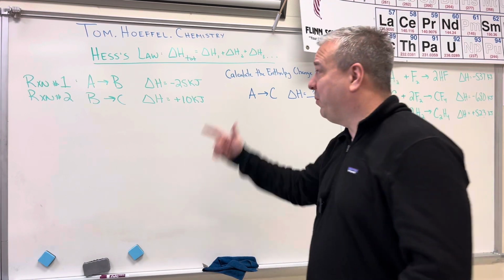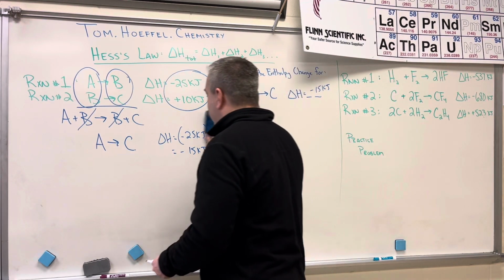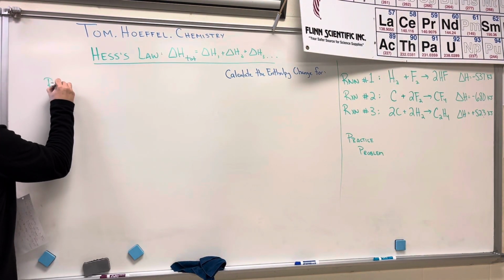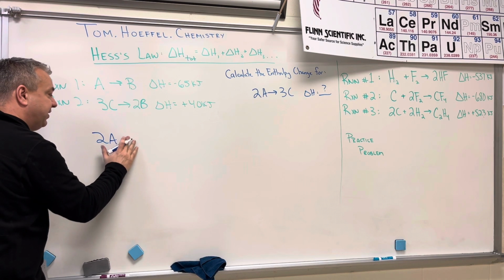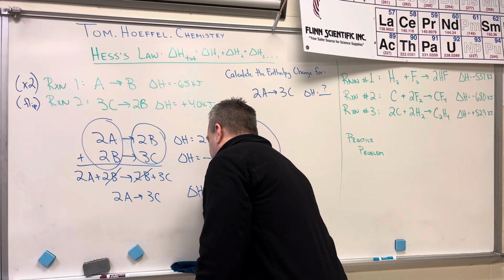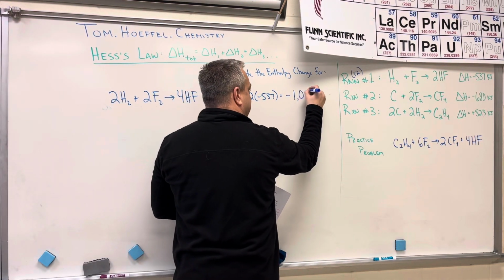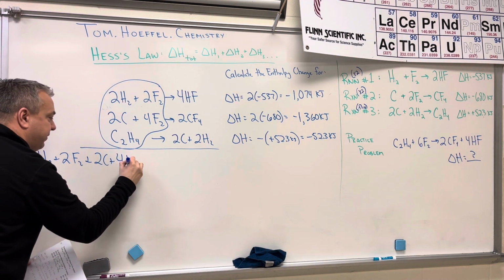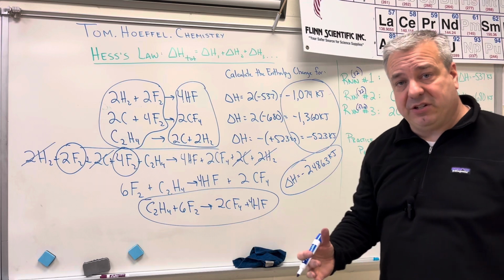Introduction to Hess’s Law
Lesson 85.  This video discusses the basics of Hess's Law such as how to multiply and flip reactions as well as how to add reactions together.  These tactics are used to calculate the enthalpy change of a chemical reaction.

Lesson 74: Combustion of methane gas demonstration
Lesson 75: Introduction to Thermodynamics
Lesson 76: How to calculate the enthalpy change of a chemical reaction
Lesson 77: Enthalpy practice problems to become a chemistry pro
Lesson 78: Introduction to calorimetry and the specific heat equation
Lesson 79: Specific heat vs heat capacity vs molar heat capacity
Lesson 82: Coffee Cup Calorimetry
Lesson 83: Bomb Calorimetry in Chemistry
Lesson 84: Heat of formation equations
Lesson 85: Introduction to Hess’s Law
Lesson 86: Hess’s Law Practice Problem
Lesson 87: Heating curve, heat of fusion, and heat of vaporization
Lesson 88: Introduction to Entropy
Lesson 91: The Three Laws of Thermodynamics
Lesson 92: Gibbs Free Energy
Lesson 93: Gibbs Free Energy Practice Problem